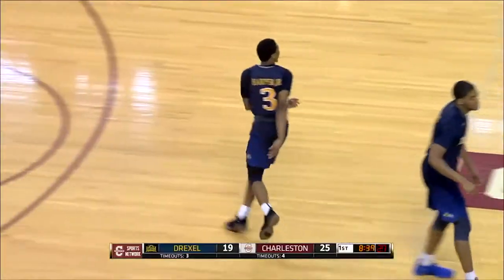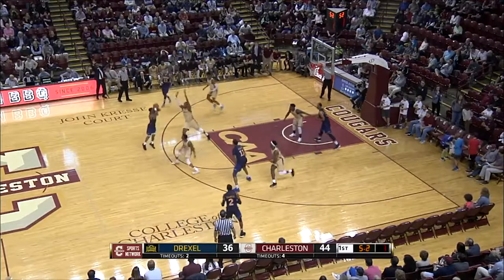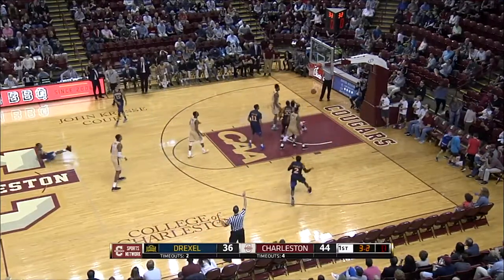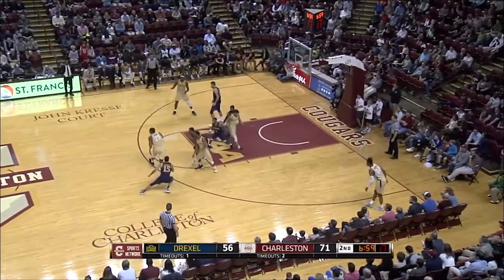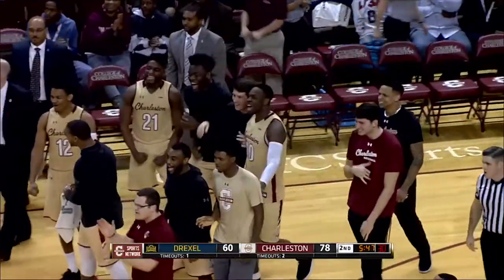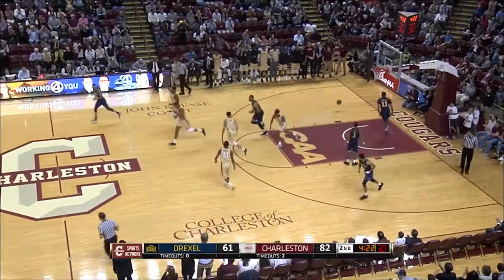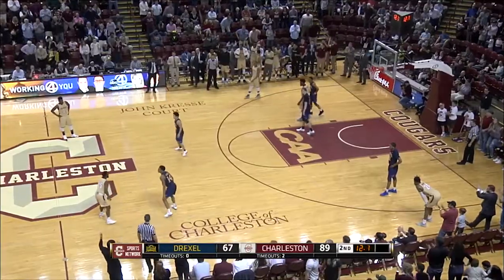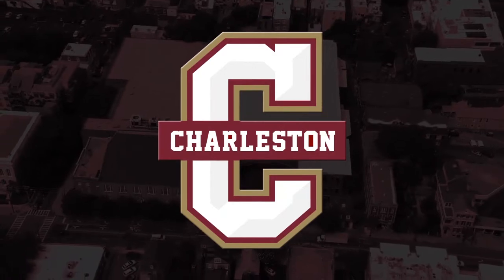CofC Men's Basketball - Drexel Highlights